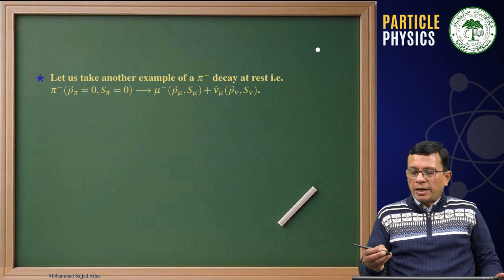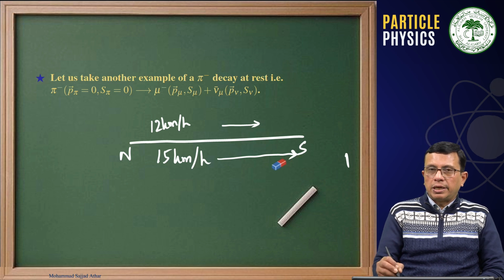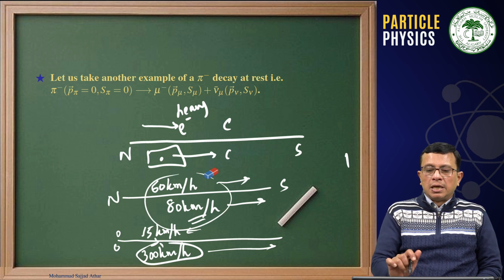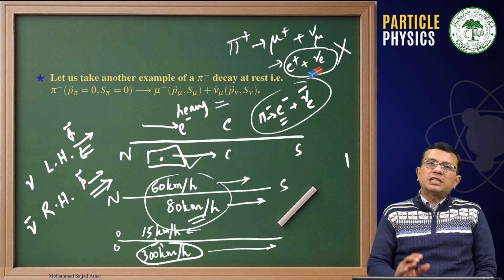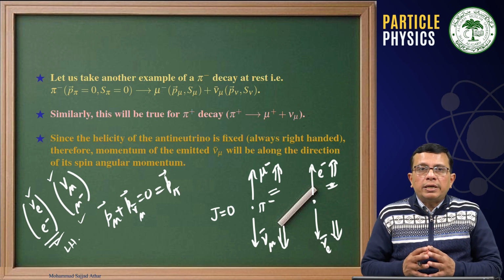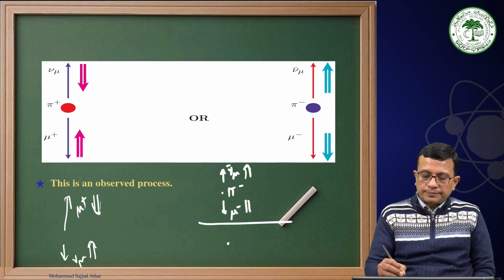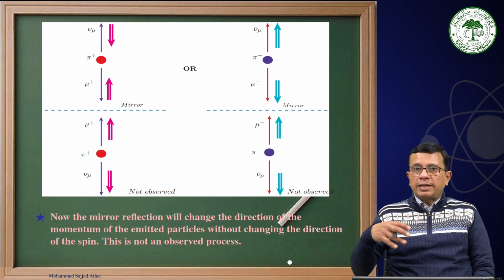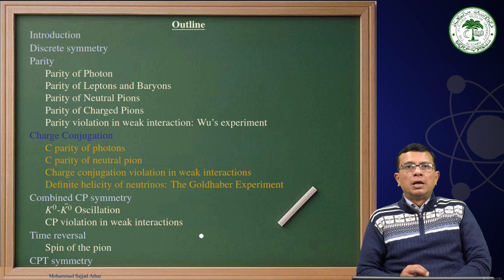Helicity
Pion decay, helicity